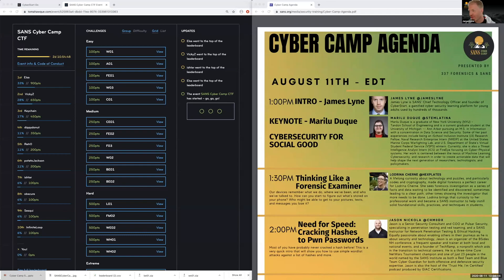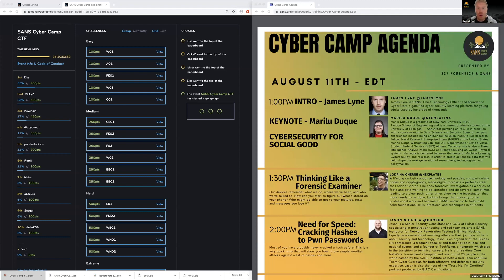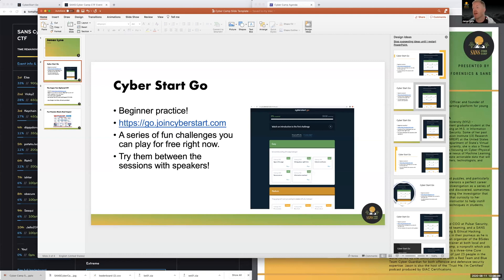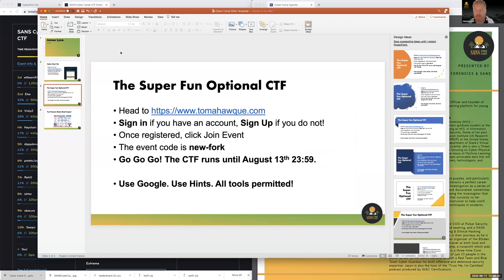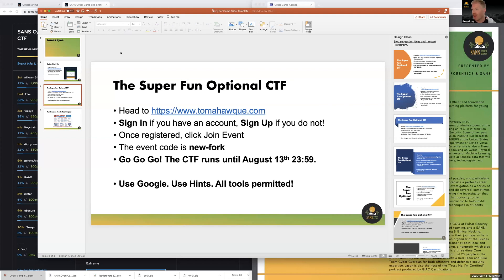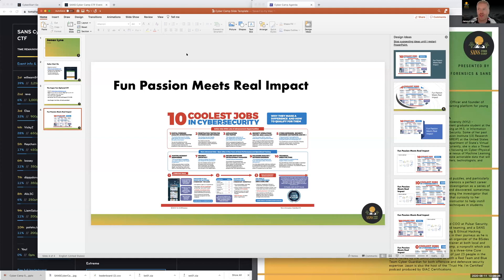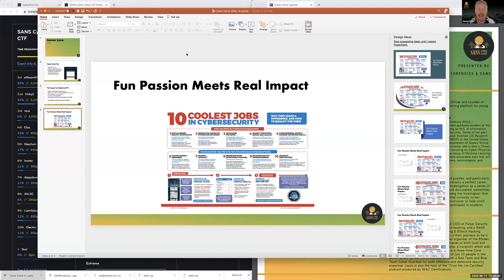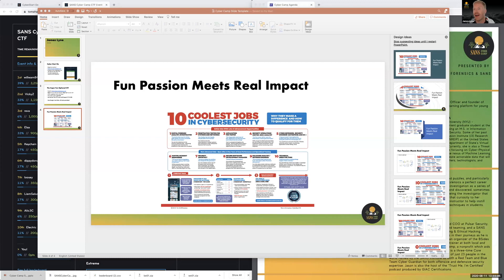Introduction to SANS Cyber Camp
James Lyne @jameslyne
James Lyne is SANS’ Chief Technology Officer and founder of CyberStart, a gamified cybersecurity learning platform for young adults used by hundreds of thousands.

SANS Cyber Camp for Teens is a FREE event for teens to learn cybersecurity topics and trends from the leading experts in the industry! If you're interested in a career in cyber security and you attend high school or junior high, these videos are for you! The camp brings together a group of cyber security experts, discussing the latest topics and trends in IT Security.